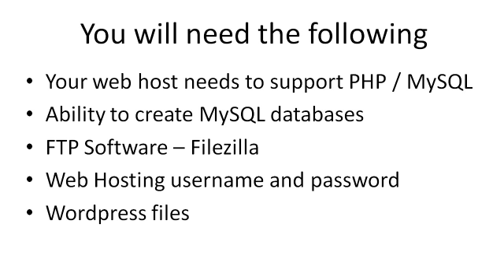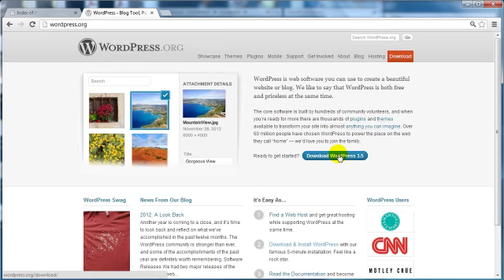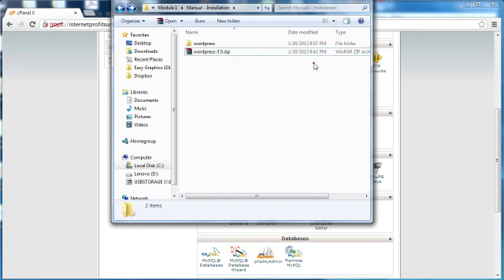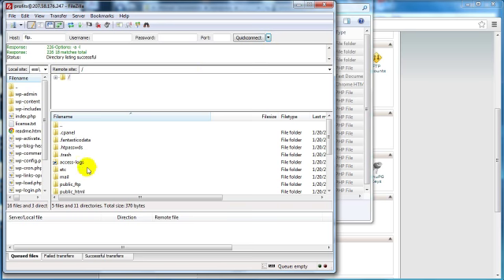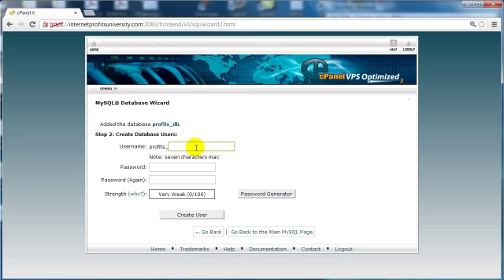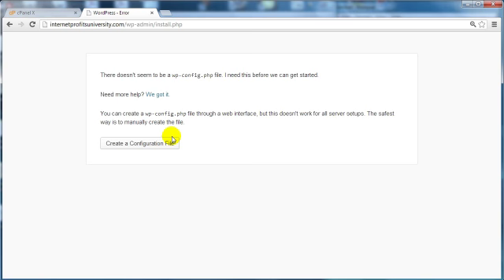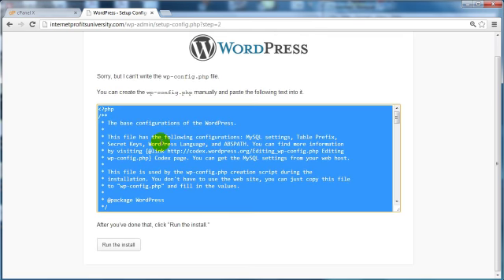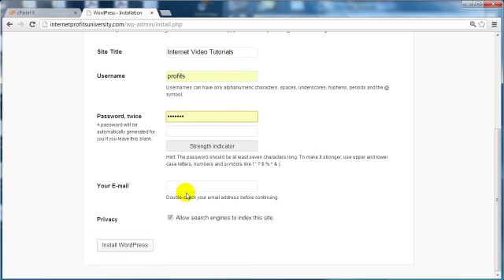Installing Wordpress Manually via FTP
Complete guide to know how to install wordpress manually using FTP, best wordpress beginners tutorials.